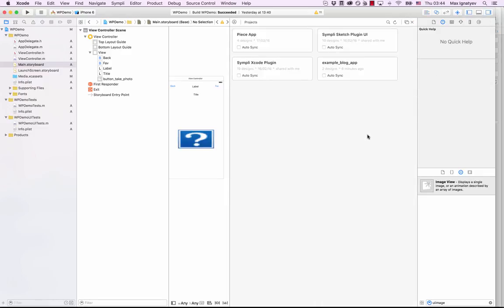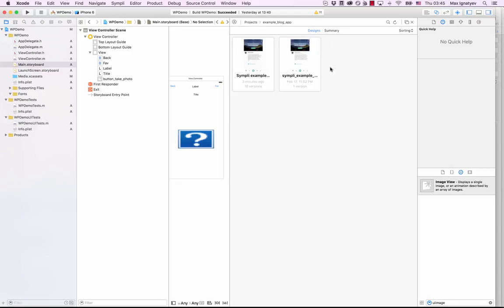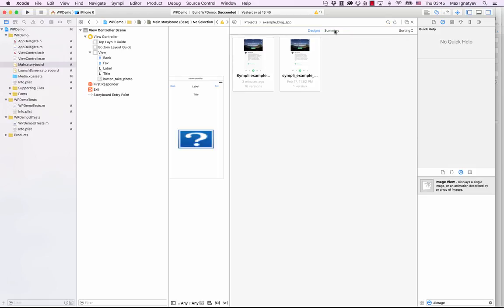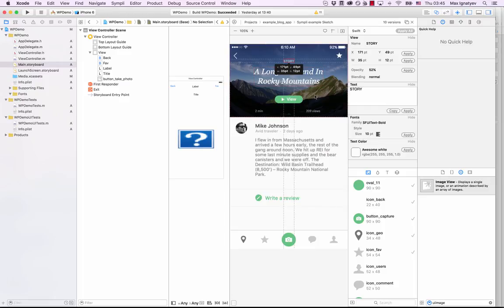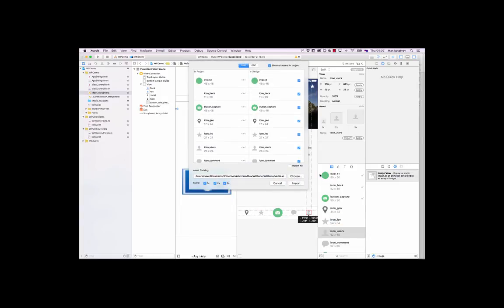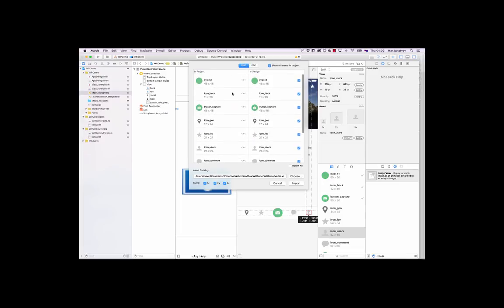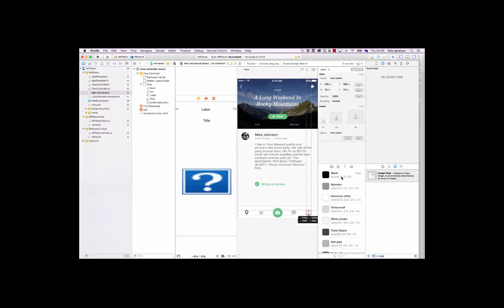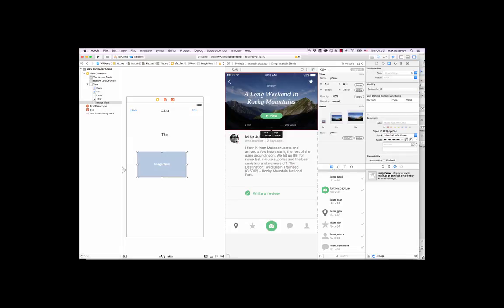How to use Sympli Xcode plugin HD